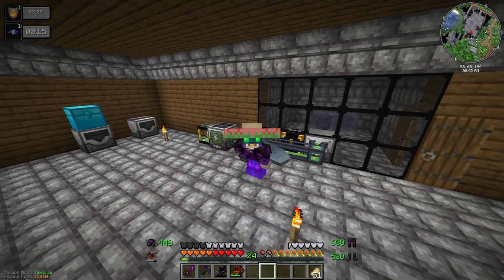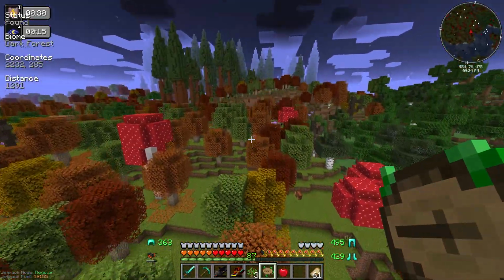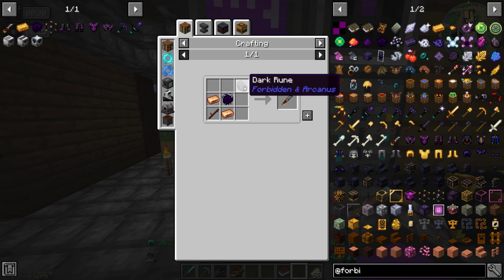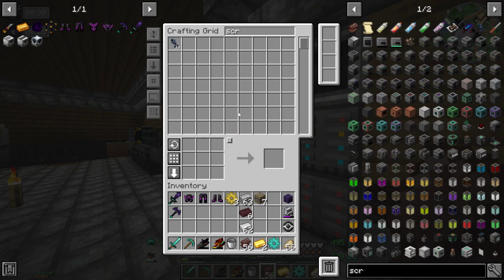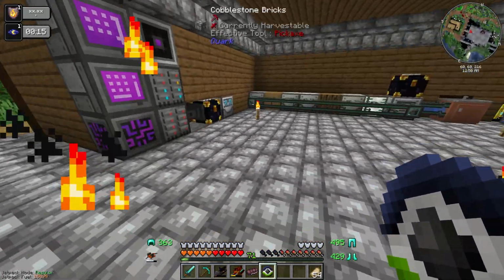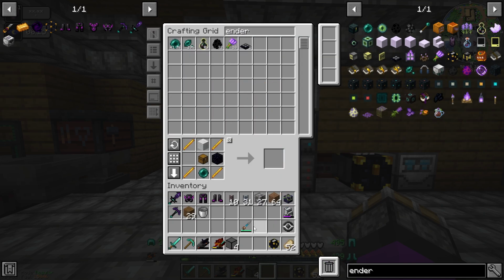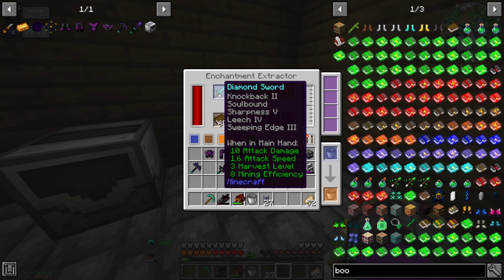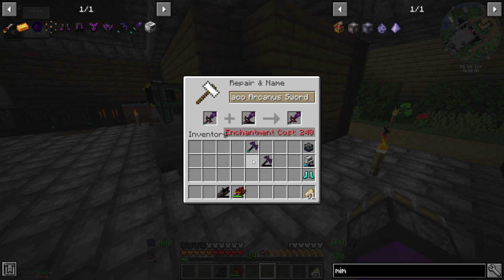Minecraft Valhelsia 3 Ep.18 Upgrading Tools & Armor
Today lets improve our tools and armor by upgrading to the best and we also setup a mod duplicator for spawning mimicubes
Minecraft World Info
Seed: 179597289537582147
Pack Version: 3.1.5
Valhelsia 3

Valhelsia 3 offers something for every Minecraft player, no matter your play style. Builders will love the huge selection of gorgeous decorative blocks to expand the palette they can work  with. Engineers and technical players have access to powerful automation and machinery. Adventurers will find plenty of structures to discover throughout the world, plentiful caves and underground dungeons, and even more when traveling into other dimensions. You might even find some rare artifacts!